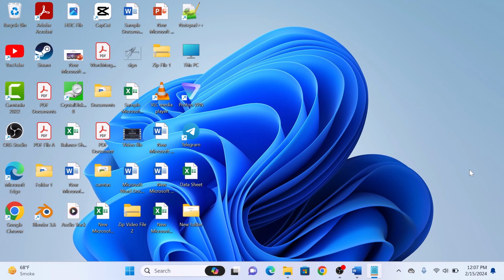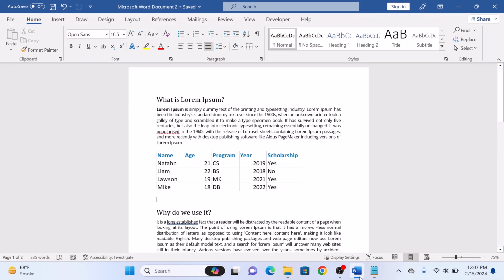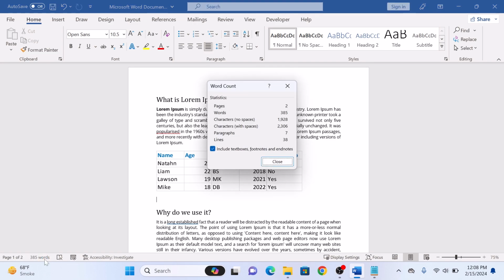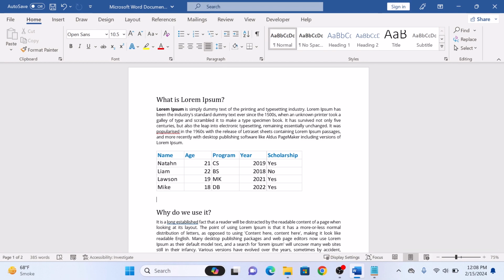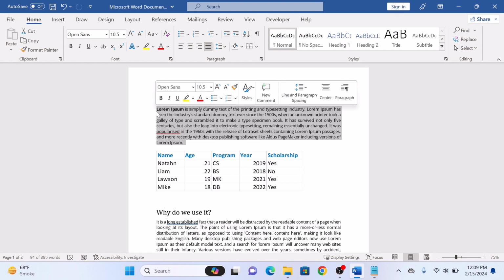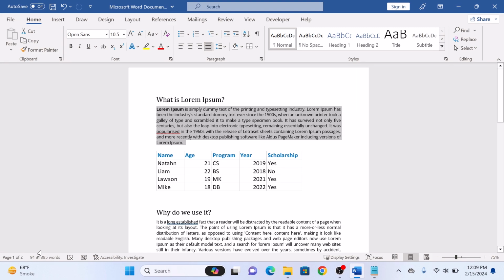How to Check Word Count in Microsoft Word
This video guides about how to check word count in ms word document.

Checking word count in Microsoft Word helps ensure that your writing meets specified requirements or constraints efficiently.

To learn how to check word count in word, simply follow the step-by-step process.

Here are the Steps to Count Word in MS Word:

1. Open your Microsoft Word document.

2. Check the bottom left corner of your screen for the "Word Count" box, showing the number of words in document.

3. Click on this word count number to display the number of characters, paragraphs, and even pages in your document.

4. To check the word count of only a portion of your document, simply select it and it will show you word count for the selected portion.

So that's how to count words in microsoft word. If you face any difficulty while doing this, then ask me in the comments section below for prompt reply with complete solution.